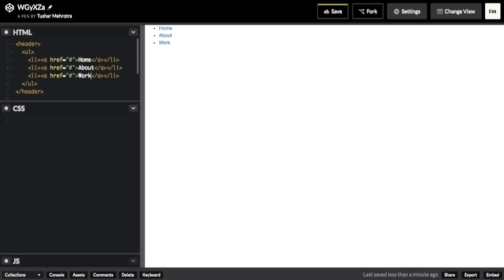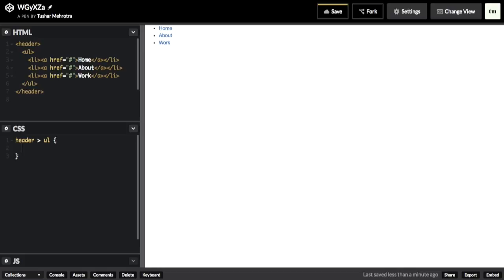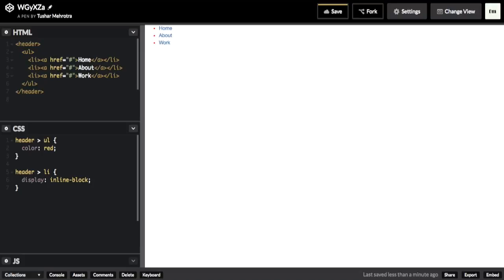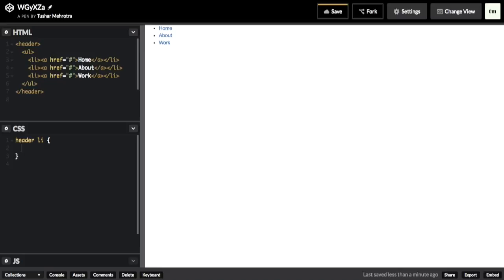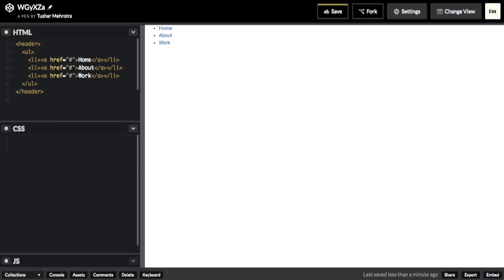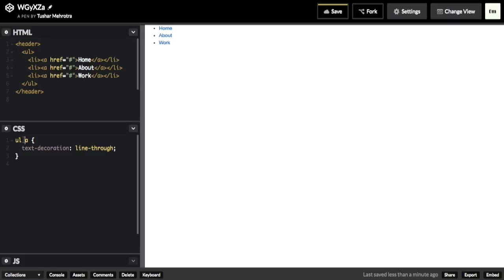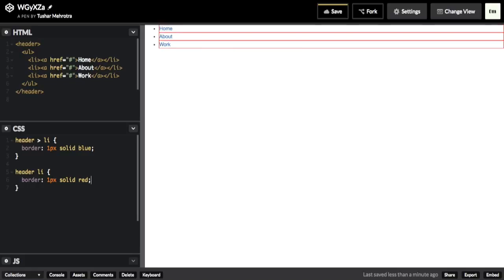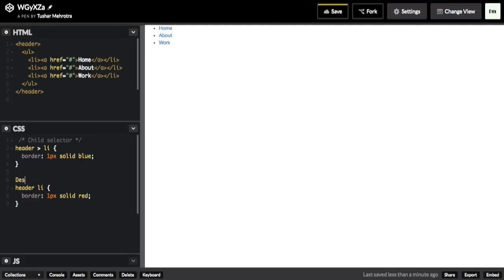CSS Selectors Tutorial (Part 5) - Child & Descendant Selectors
This is the 5th video in CSS Selectors Tutorials Series.In this video  i'll explain about Child & Descendant Selectors, how to use it & whats the difference between them.

Other videos of CSS Selectors series